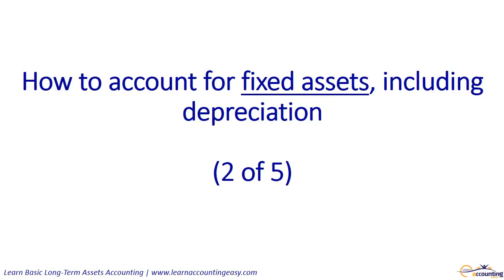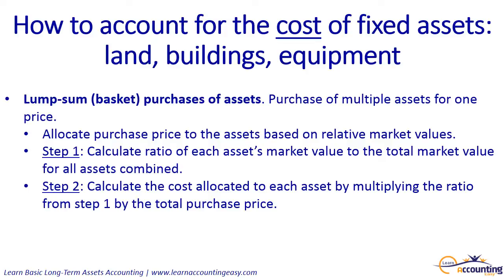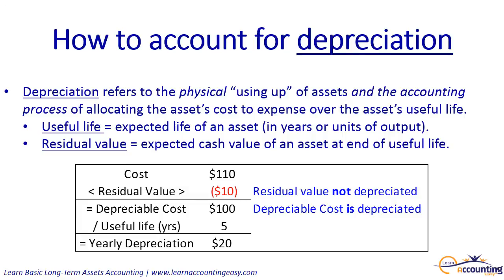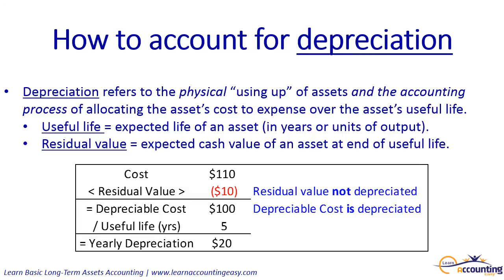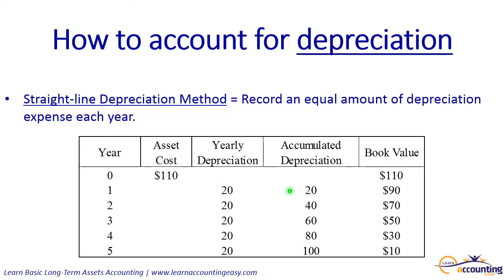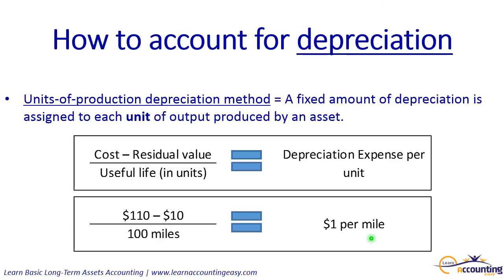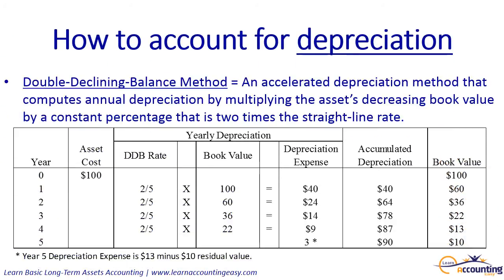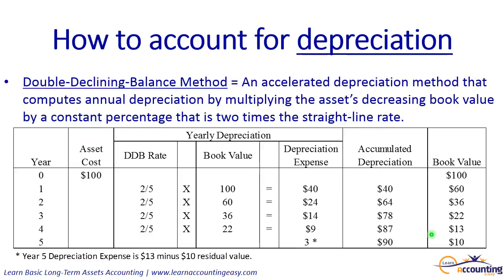How to account for fixed assets, including depreciation (2 of 5)